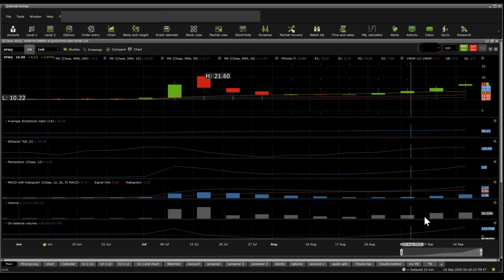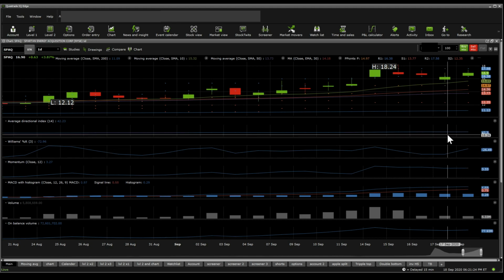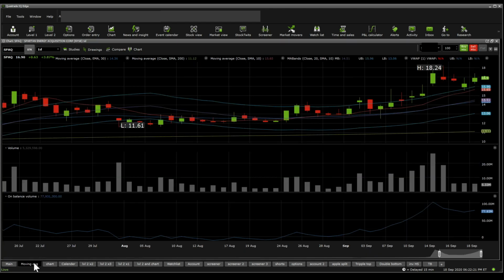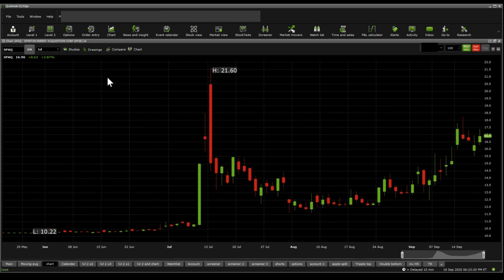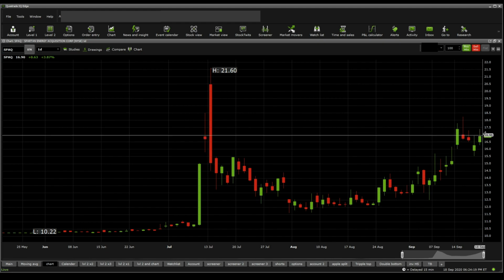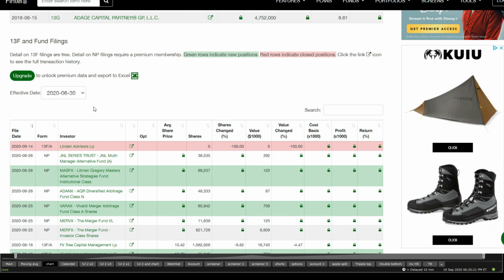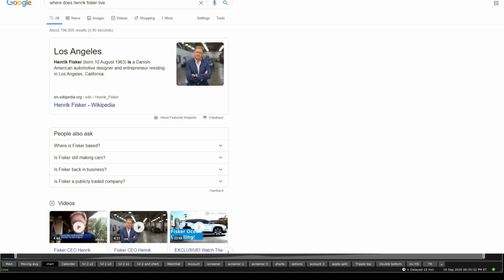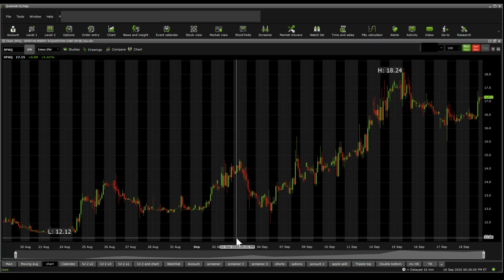$SPAQ short stock DD - Stock overview (3rd update)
Spartan Energy Acquisition Corp. does not have significant operations. It intends to enter into merger, capital stock exchange, asset acquisition, stock purchase, reorganization, or similar business combination agreement with one or more businesses. The company was founded in 2017 and is based in New York, New York.